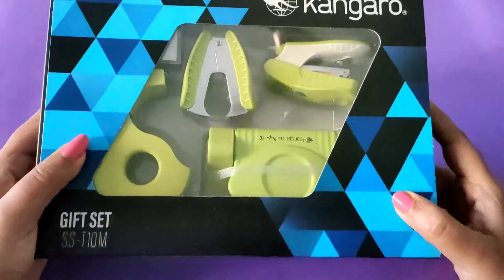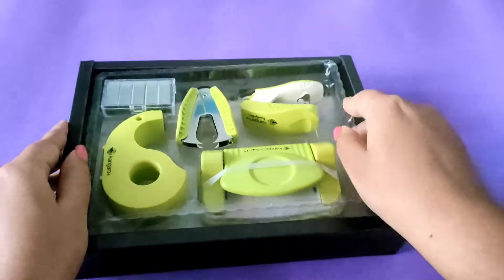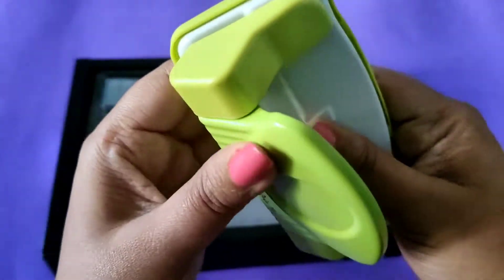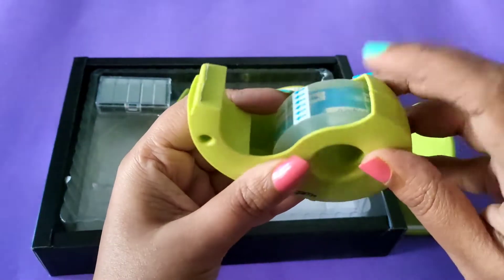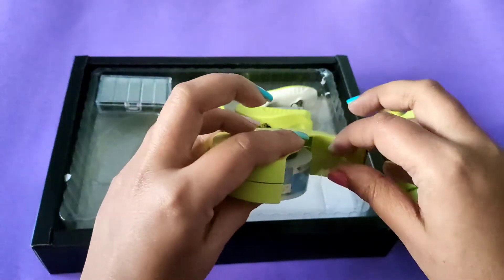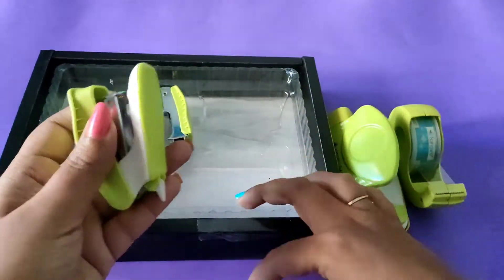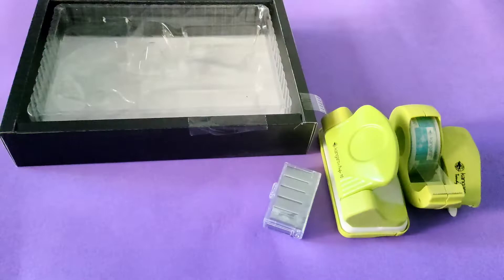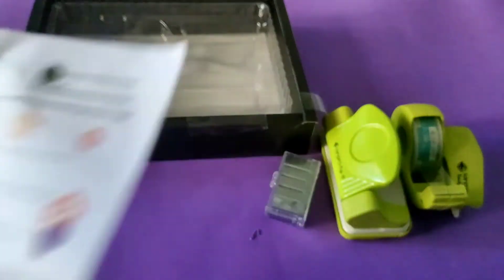Kangaro gift set review // stapler punch tape dispenser set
Take a look at this Kangaro Stationery  Office Set on Flipkart